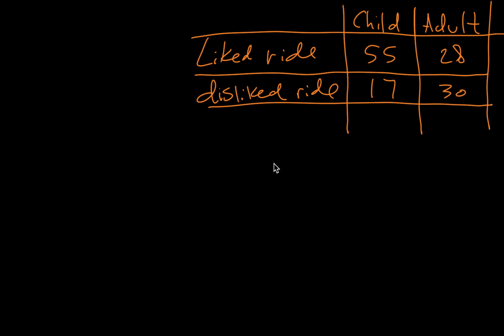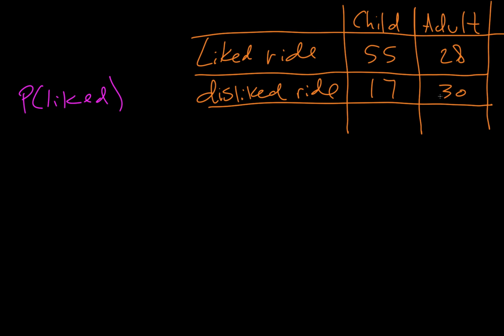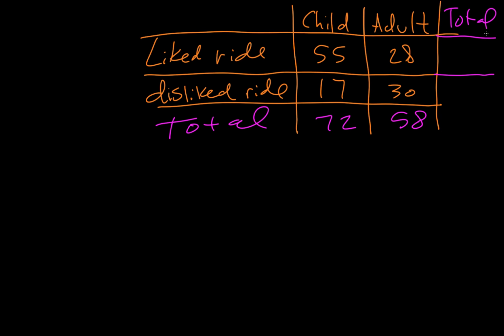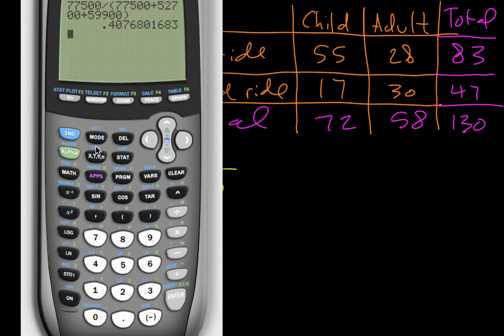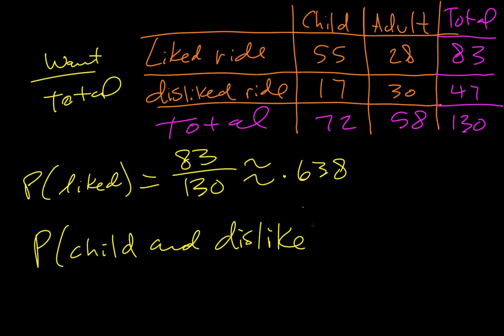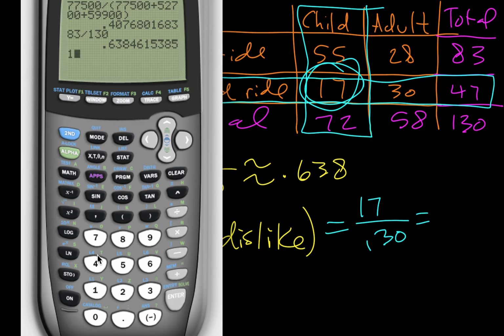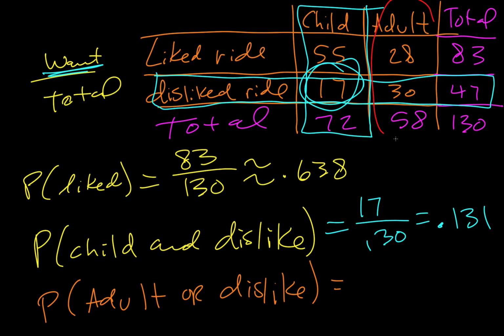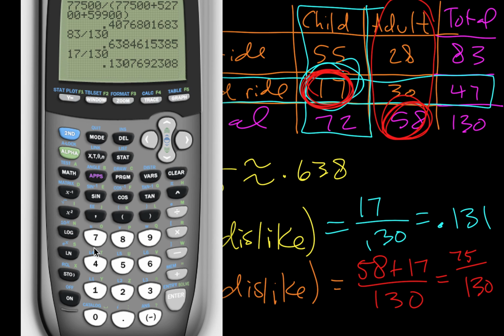11B - Two Way Tables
11B - Two Way Tables